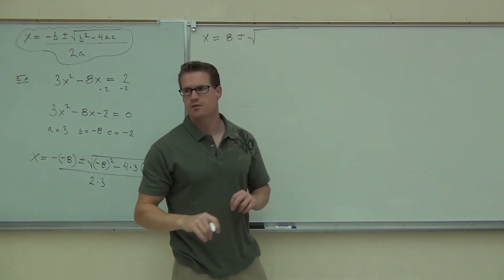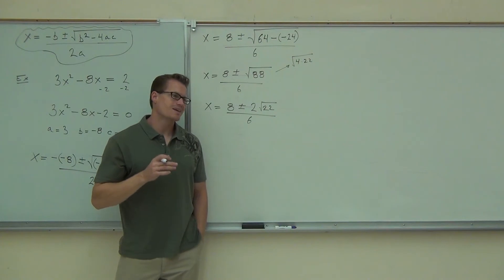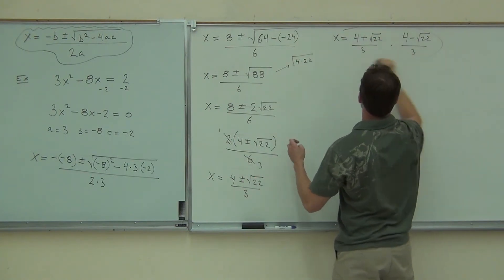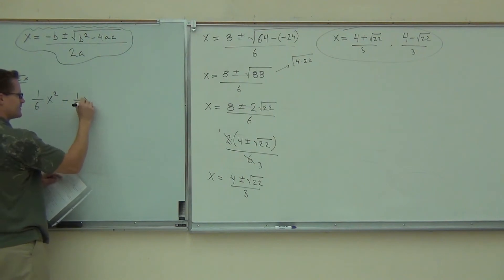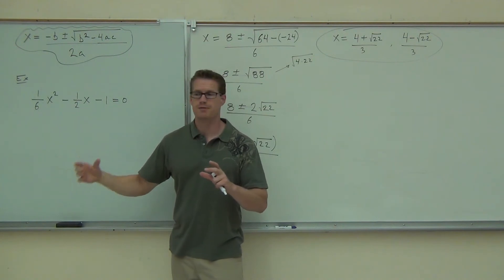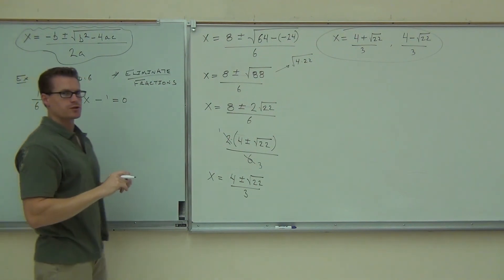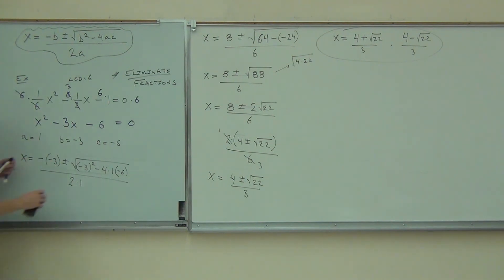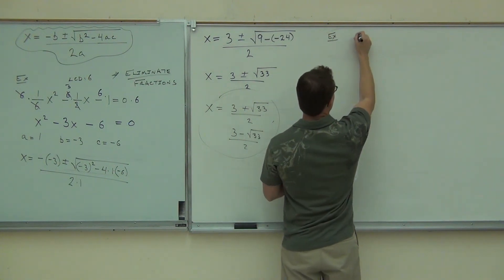Intermediate Algebra Lecture 11.2 Part 4